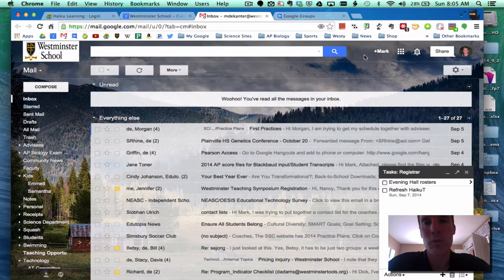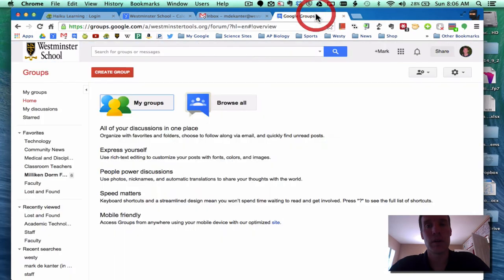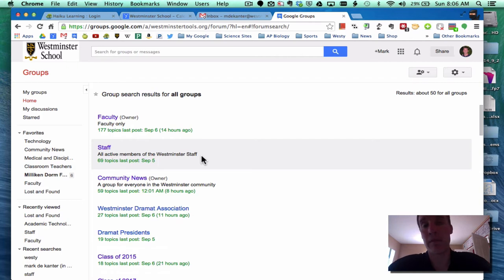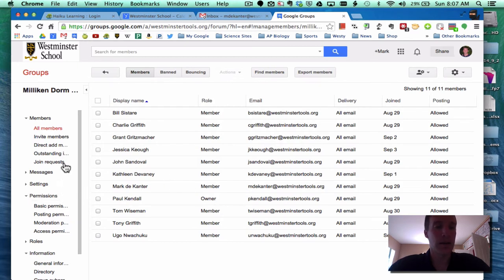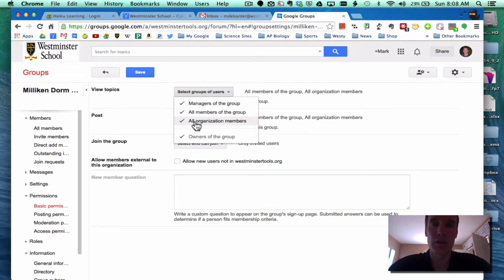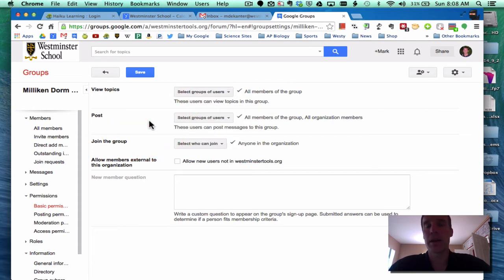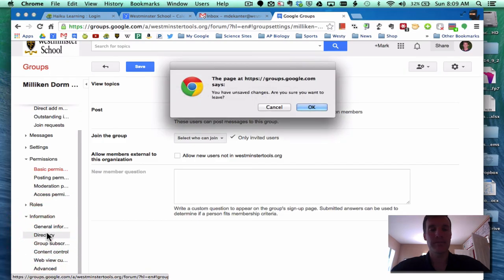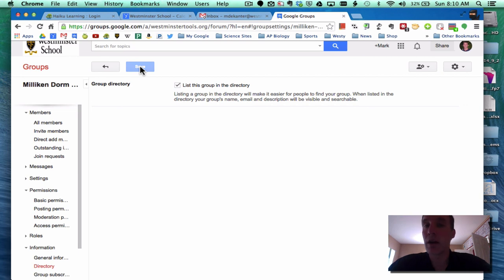Google Groups: Managing Members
A quick reminder about how to manage permissions for a GG